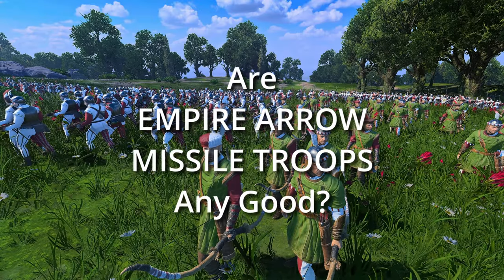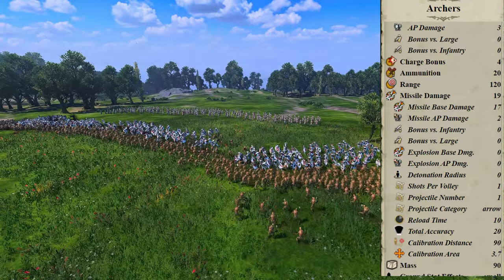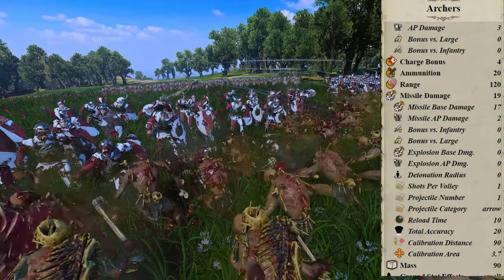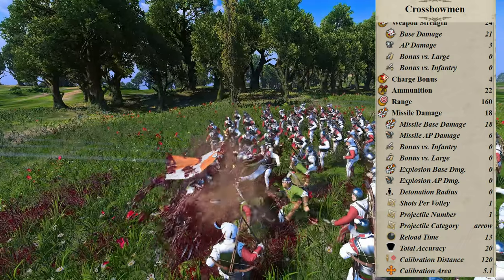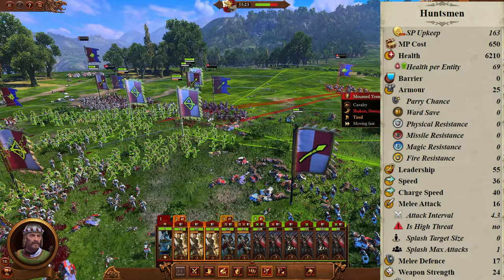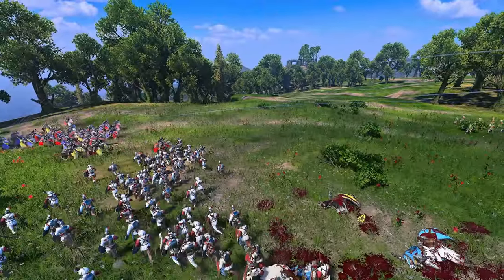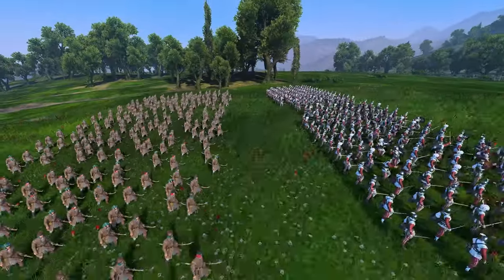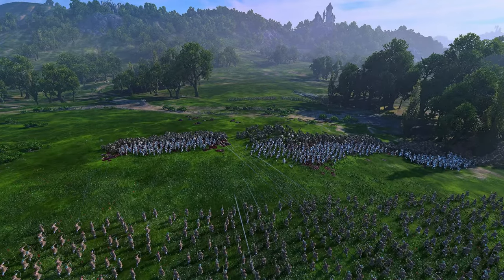Are Empire Arrow Troops Any Good? - Unit Focus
Here I cover Archers, Crossbowmen and Huntsmen, giving them the attention they deserve. Their roles overlap but nonetheless have clear and distinct differences in cost, availability and utility. So, it's what you need to know to see why they have a place and how. That said, AI being wonky is a thing, so ideally you still make enemies blob up using heroes, put holes in your line and flank. Those are things dependent on your situation.

The Off to Battle unit focus format uses combat demonstrations from Skirmish vs. AI, background music and voice commentary, including:
- Intro
- Stat breakdown including hidden stats
- Common lord/ tech tree buffs applicable factionwide
- Tips, tricks, advice, maybe a secret or two!
- Bonus footage, playing out the battle once the voiceover is done so you can enjoy the sights and the music

Total War Warhammer 3 Immortal Empires, Shadows of Change DLC Patch 4.1!